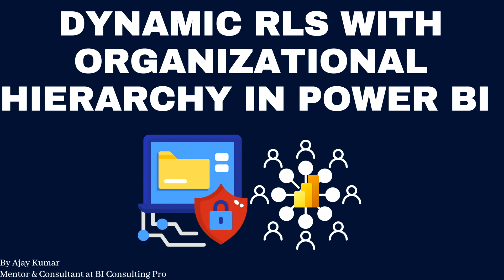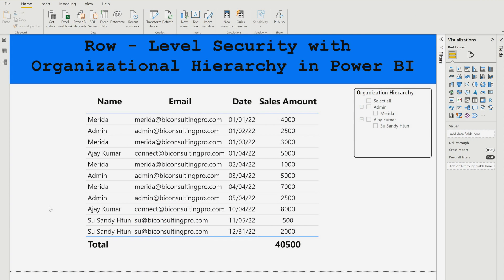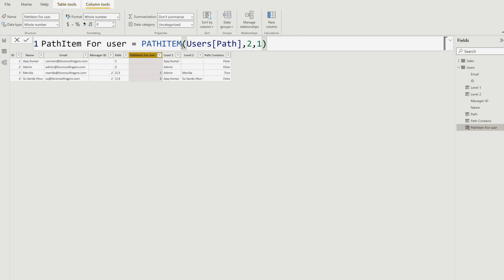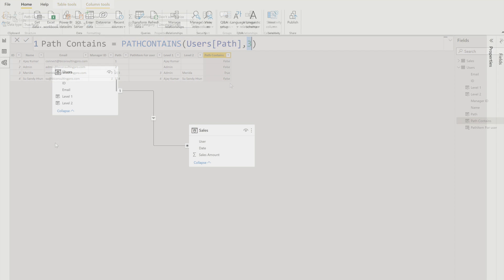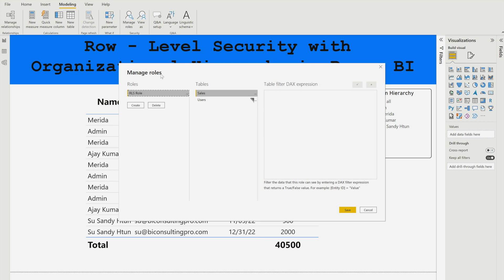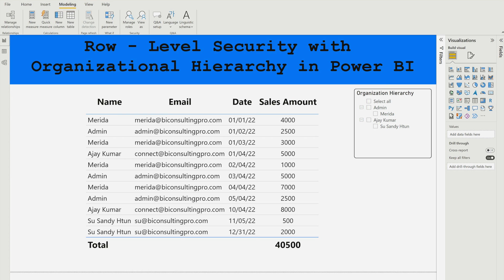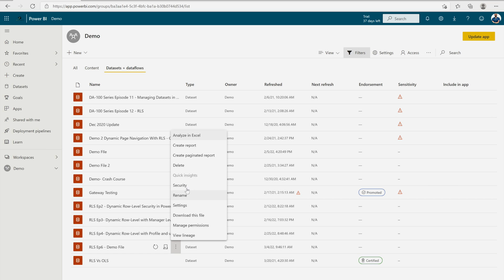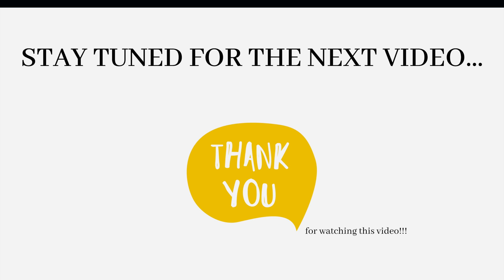How to apply RLS with Organizational Security in Power BI? | RLS Ep 6 | BI Consulting Pro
In this video, you'll learn the application of row-level security with organizational hierarchy in Power BI.

Important Links